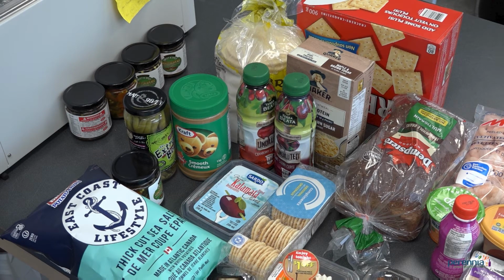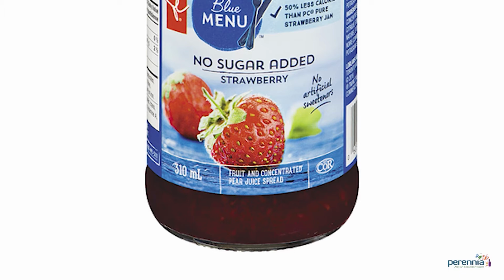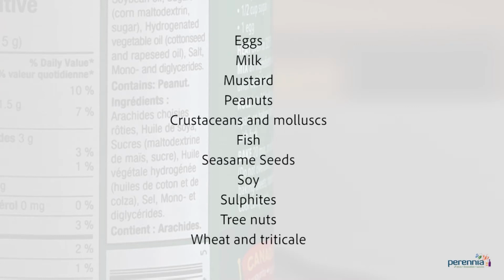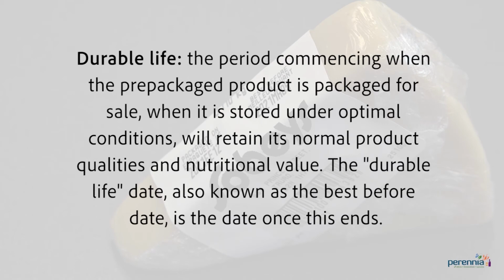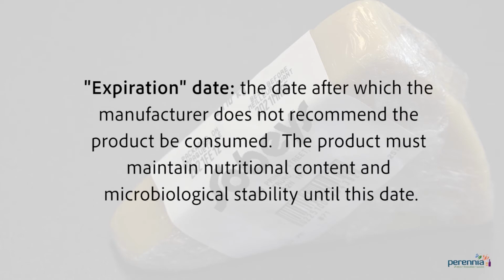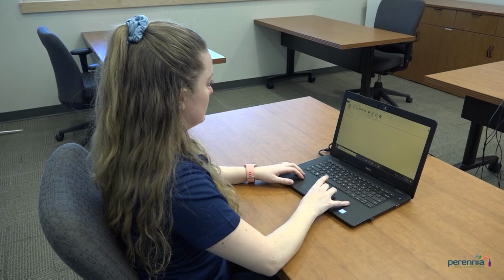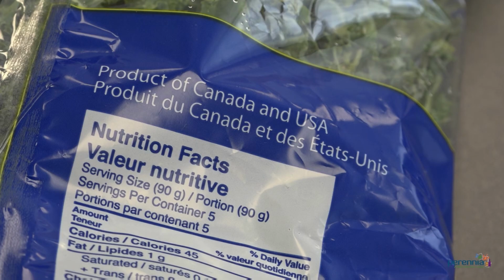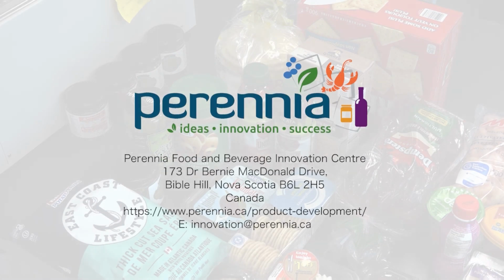Mandatory Labelling Requirements In Canada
This video gives an overview of Canada's mandatory labelling requirements, the importance and how Perennia’s food scientists can help.